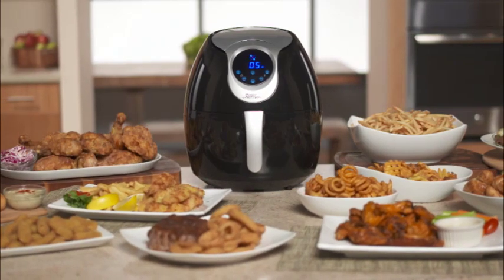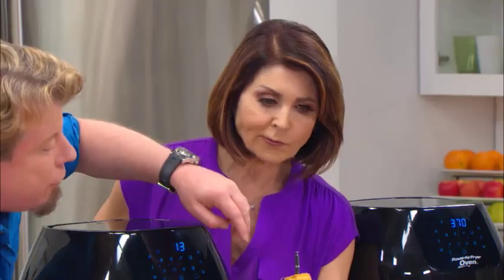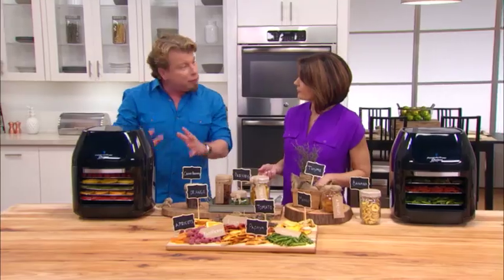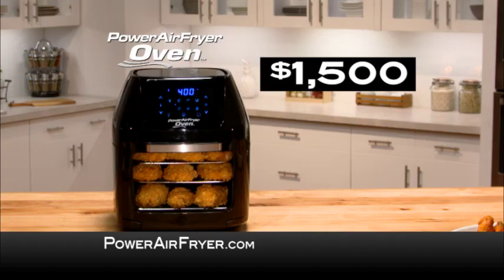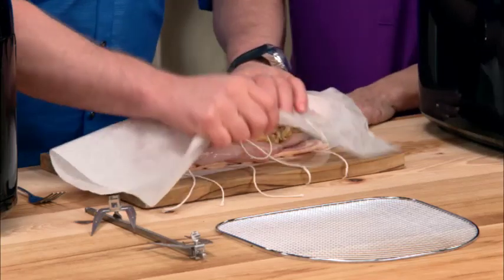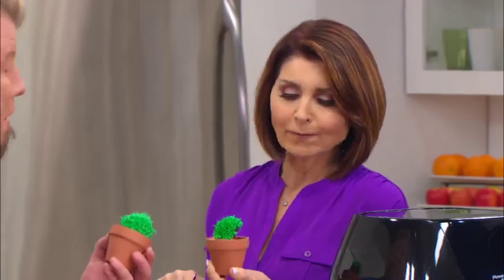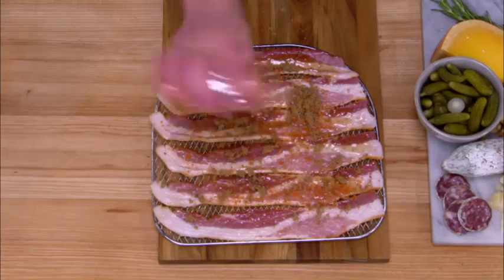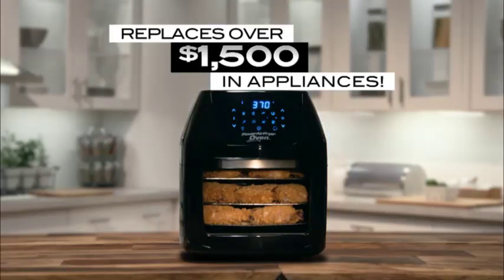POWER AIR FRYER OVEN